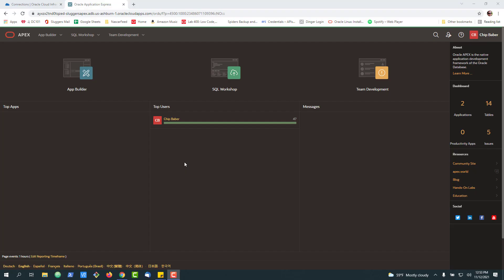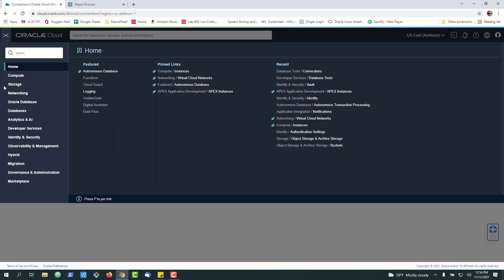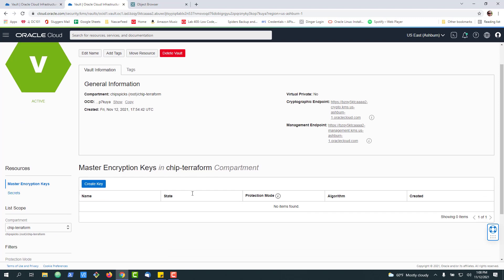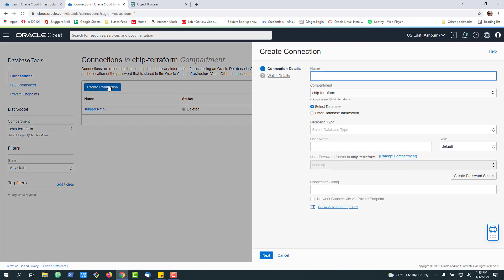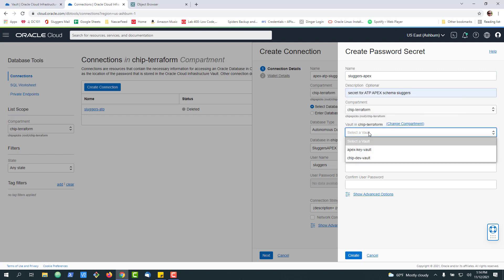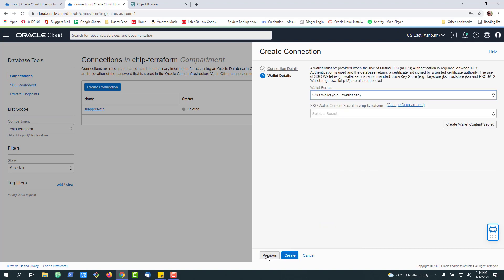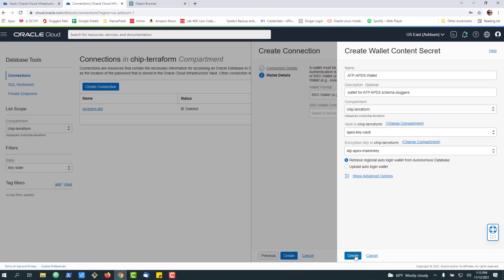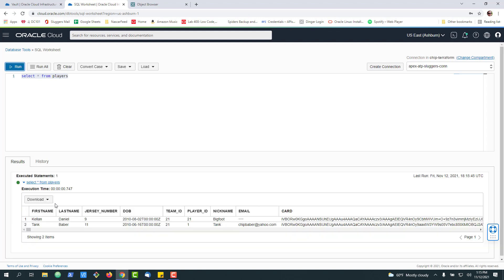How to setup the OCI Database Tools Connections Service to a APEX Schema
In this video we will take a look at the Oracle Cloud Infrastructure OCI and the newly released Database Tools functionality inside the Developer Services tab. The video will show how to create a Key Vault. Once created it will walk you through the steps of creating a Master Key for Oracle Transaction Processing (ATP). With the master key created we will walk you through step by step of how to use the Connections Cloud Service to create a secret and access an Oracle APEX schema. This video is a basic setup and configuration. All steps in this video are completed in a free tier account.